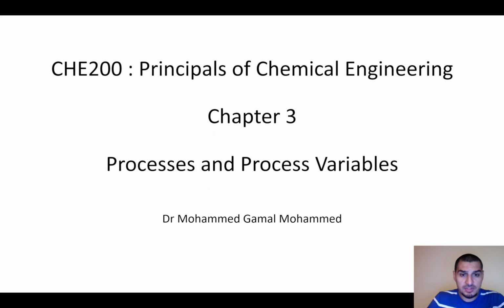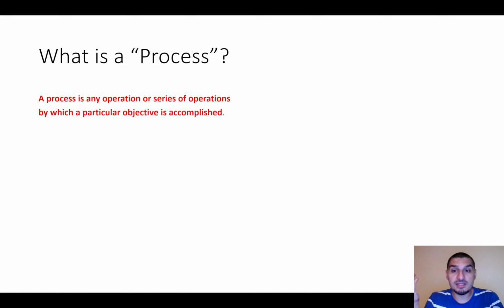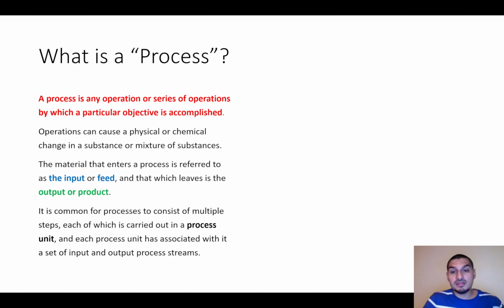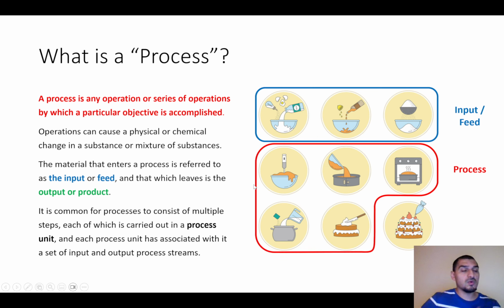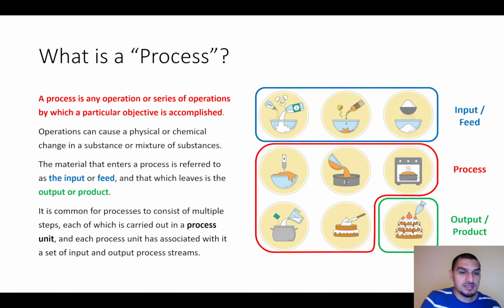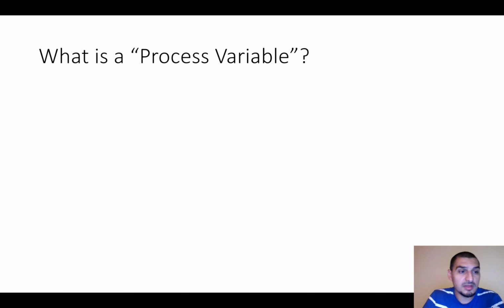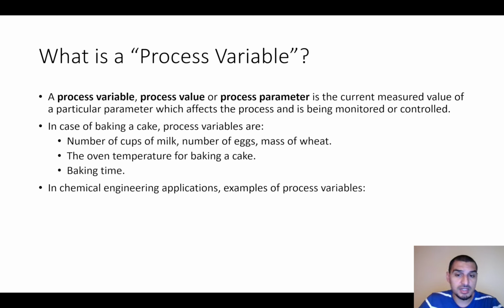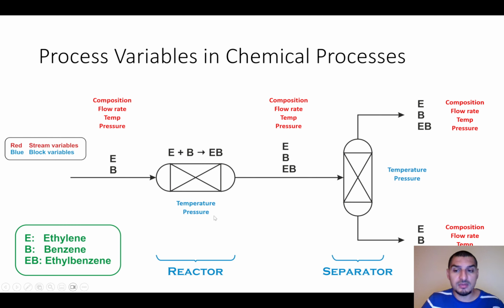Mass balance in English | 11 | Processes and process variables